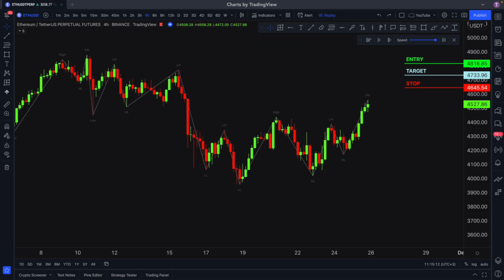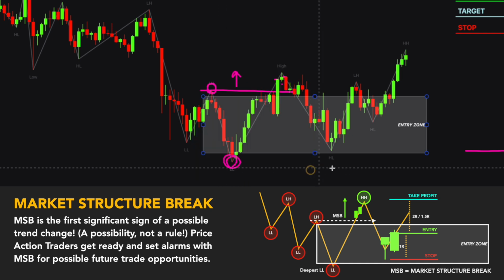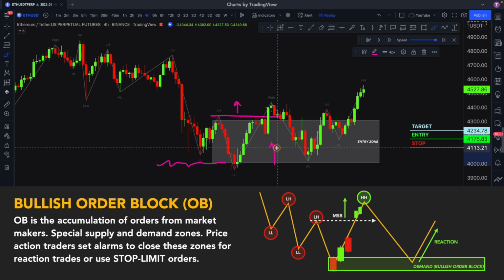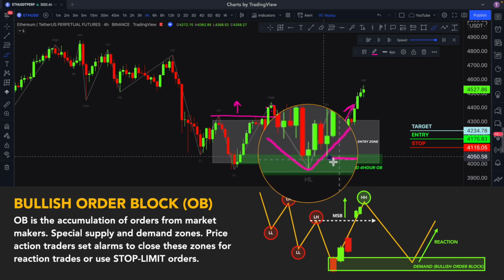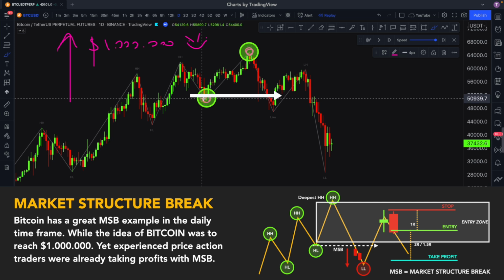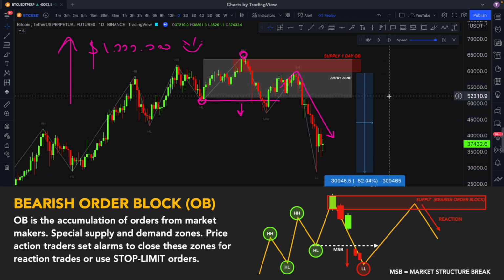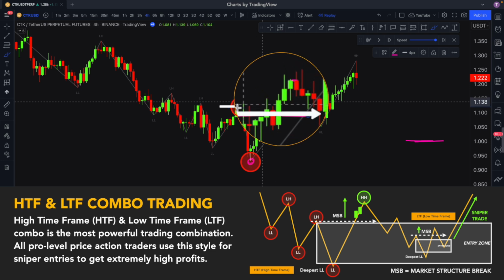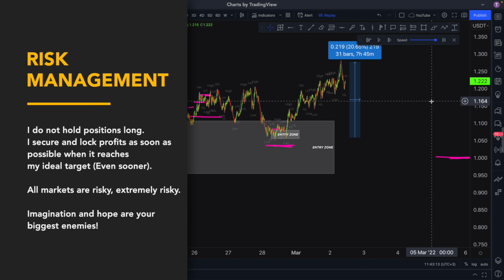PRICE ACTION Trading Strategy // Best Trades of Market Structure Break & ORDER BLOCKS for High Gains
TODAY! We will cover best price action trading strategies with market structure breaks and order blocks.

Our FREE price action trading strategies and smart money trading course continue today. As I promised. We will cover real-life examples of top price action trading strategies.

These are proven price action strategies. I've been using them for a long time. I am 100% sure that, you will be satisfied with these best trading strategies.

✅  Chapters:

00:00 Intro
00:34 Disclaimer
00:43 Trade Example 01 (Market Structure Break Trading)
03:24 Trade Example 02 (Order Blocks and Demand Zones)
06:13 Trade Example 03 (Order Blocks and Supply Zones)
09:04 Trade Example 04 (HTF & LTF Combo for Sniper Trading)